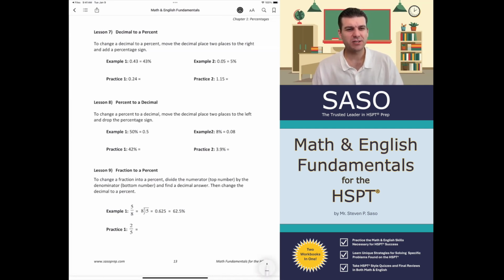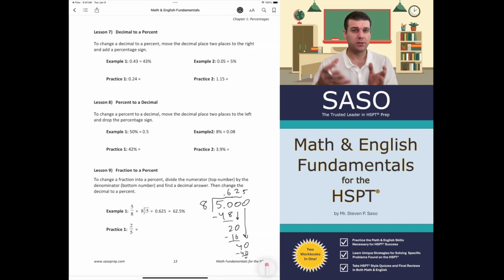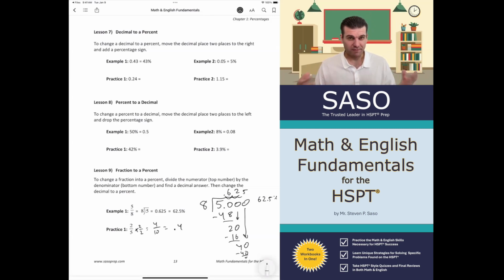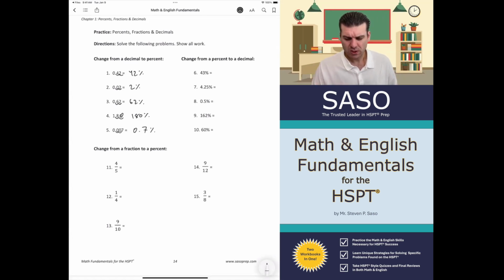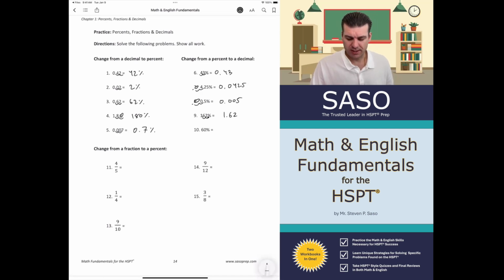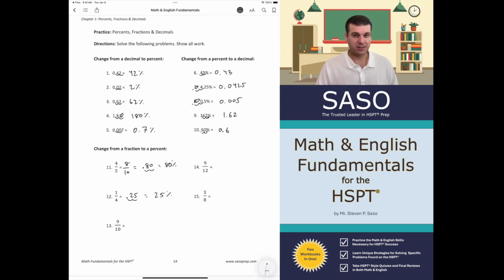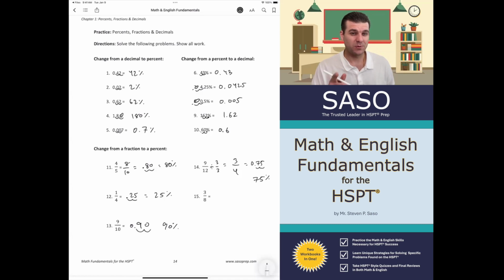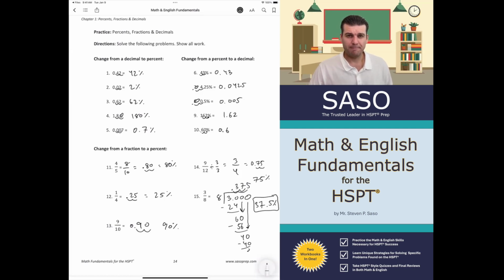Math Fundamentals for the HSPT - Lesson 9) Fraction to a Percent